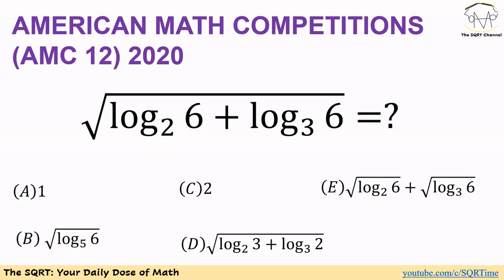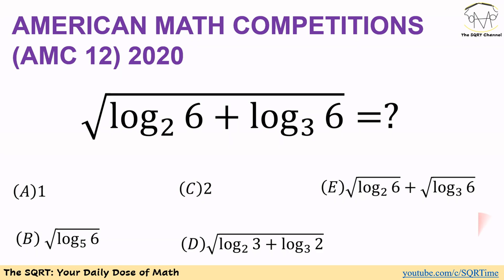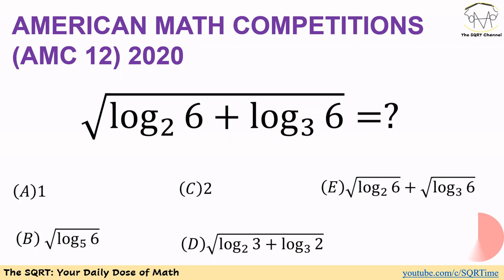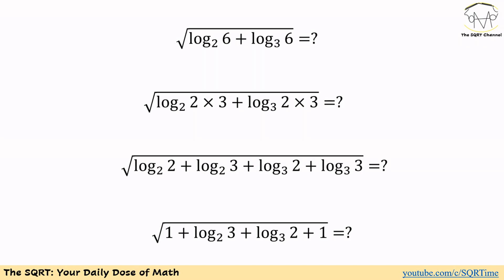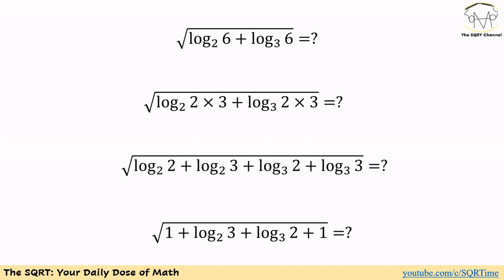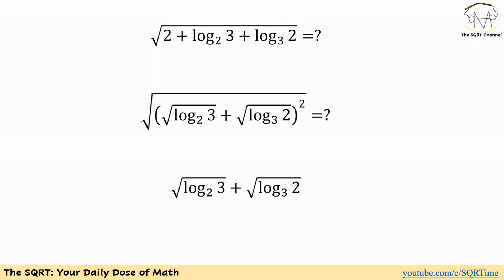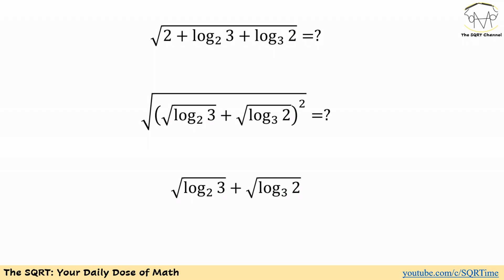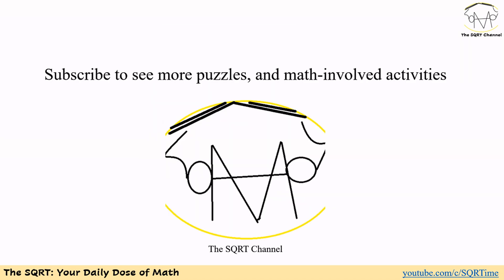A Problem From American Olympiad --- AMC 2020